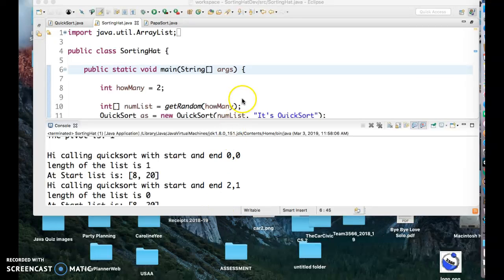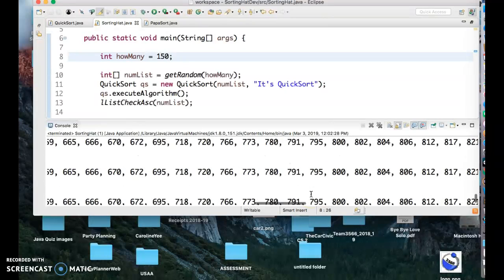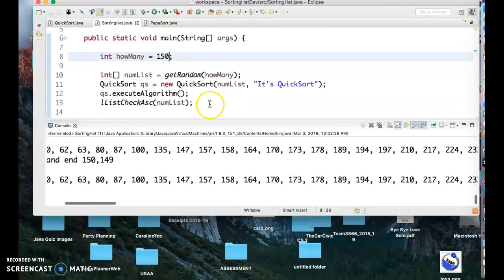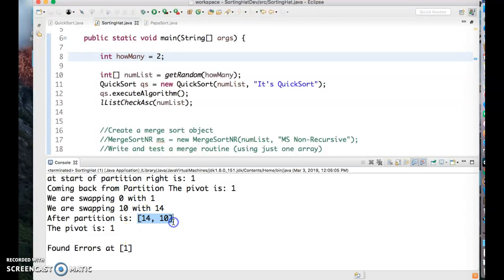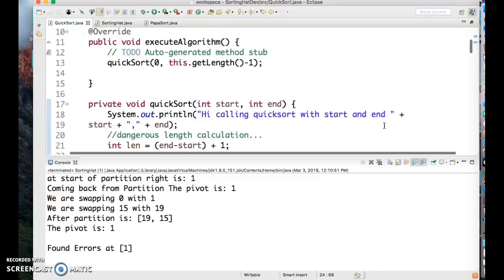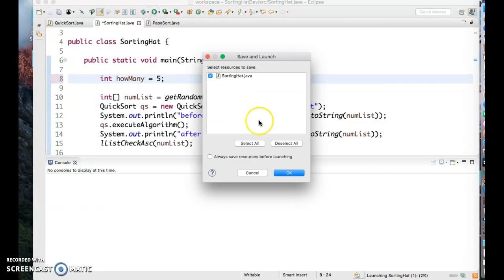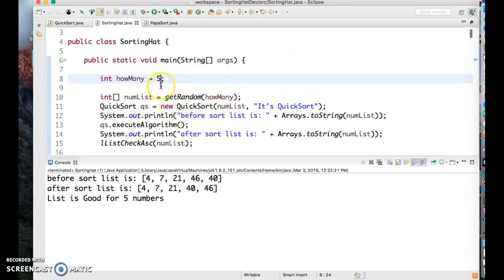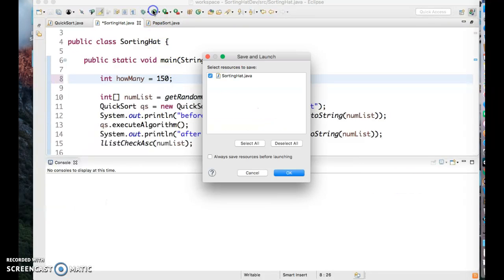Java II Quicksort Tweeking